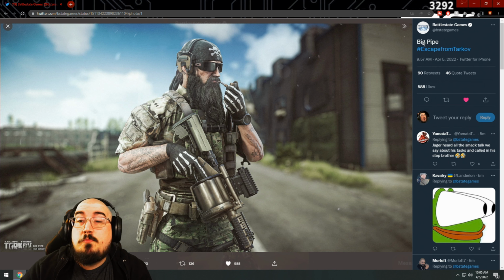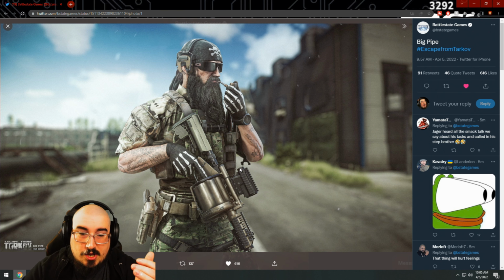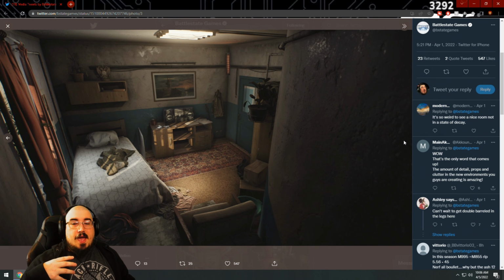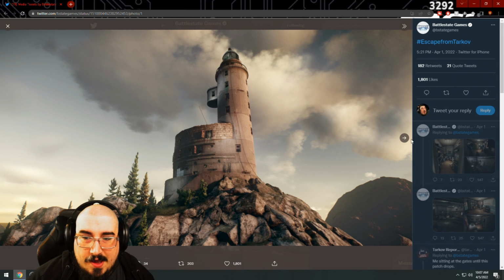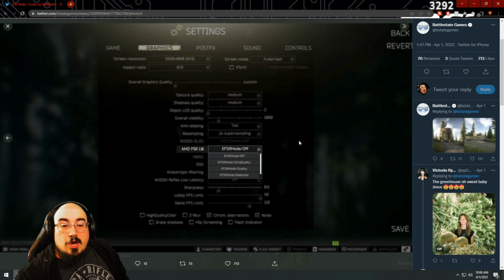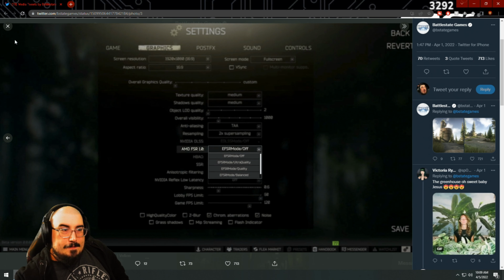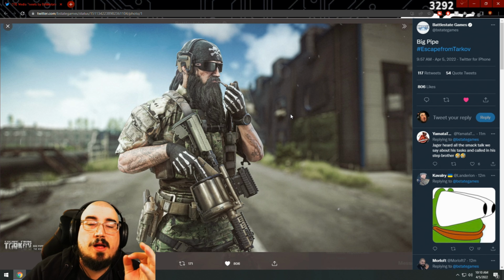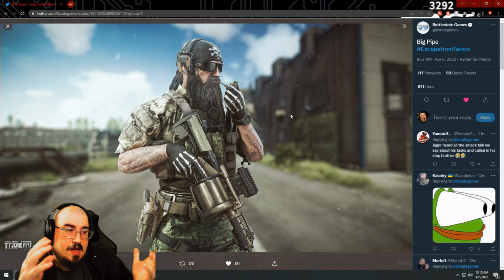NEW ROGUE BOSS COMING SOON?! - Escape From Tarkov!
This Fight Was So INTENSE I Nearly PASSED OUT! - Escape From Tarkov!

Community Discord and come hangout with us!